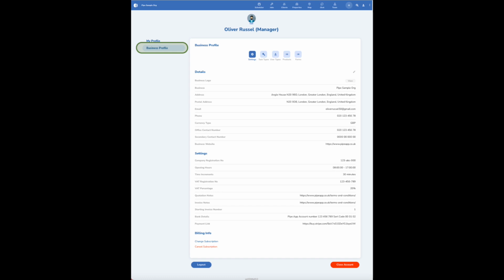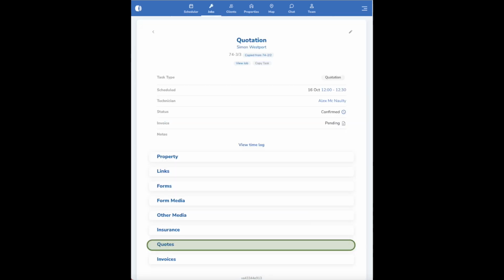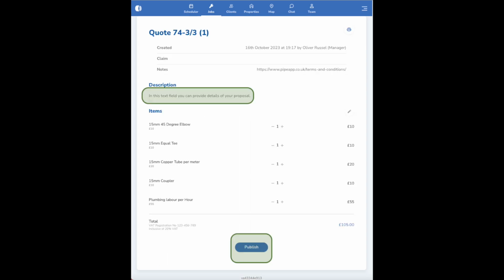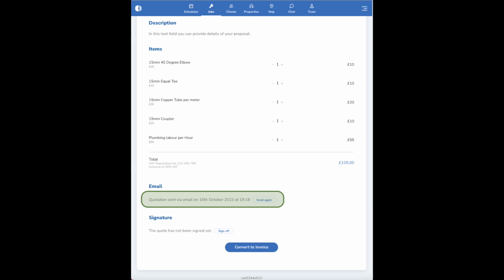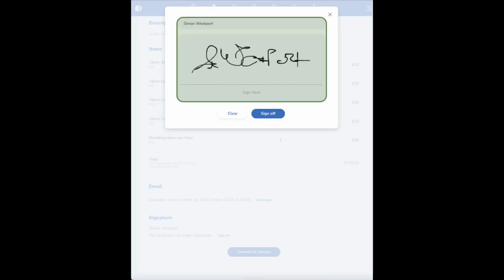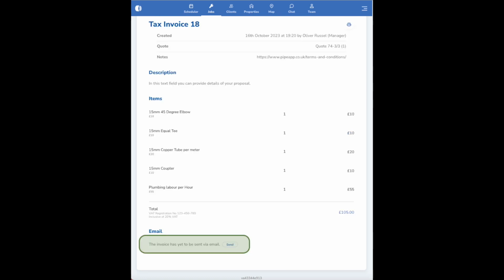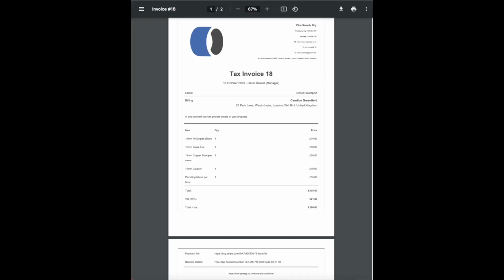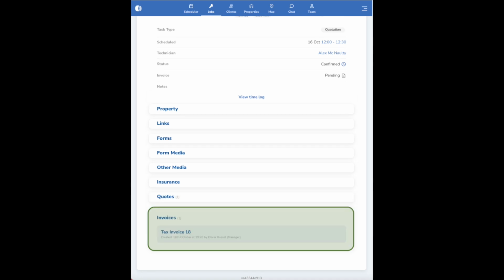Convert Quotations to Invoices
In this tutorial we explore how to create and convert a quotation into an invoice in less than 2 minutes.